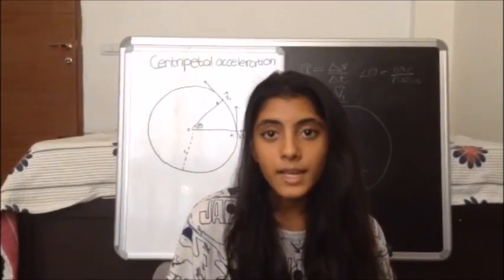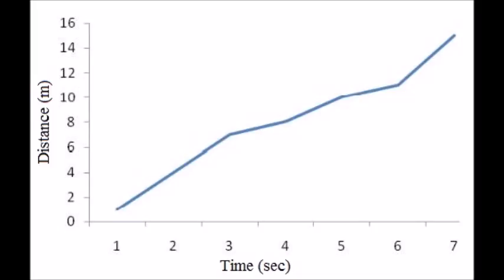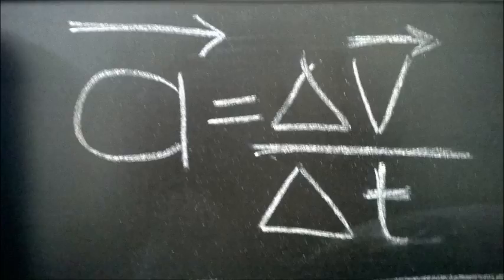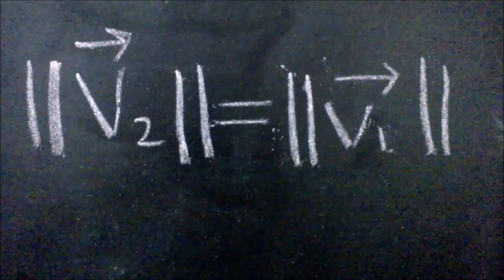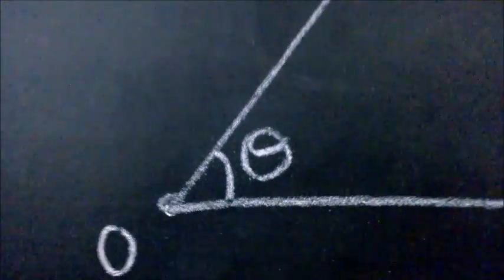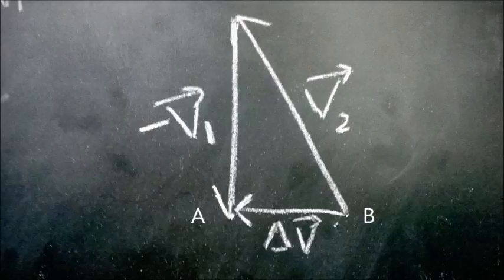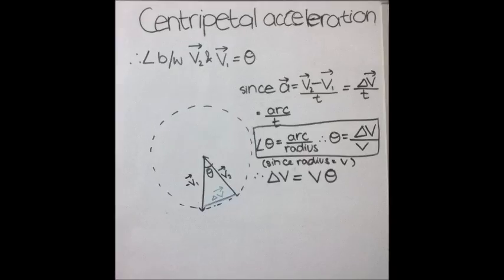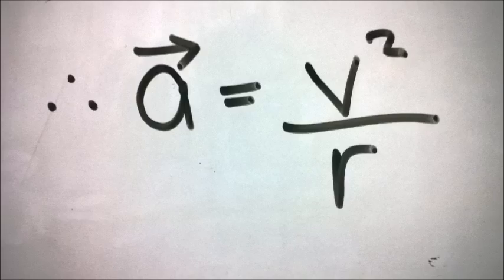V^2/r Centripetal Acceleration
This is an entry by me (Maitreyi Swaroop, a Grade IX student), for the Breakthrough Junior Challenge. In this video I have explained the derivation for the formula of centripetal acceleration in simple terms.